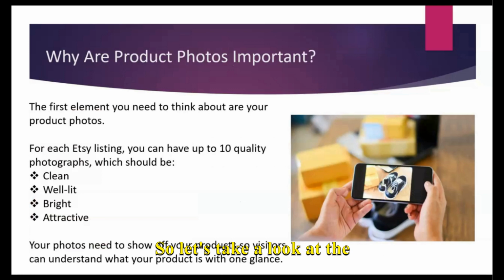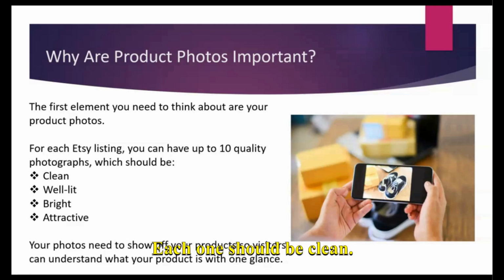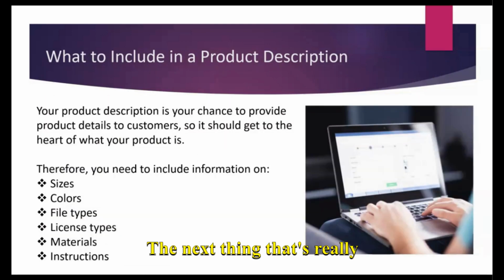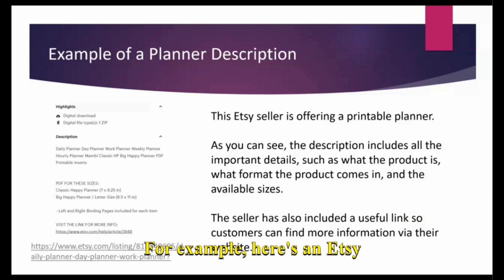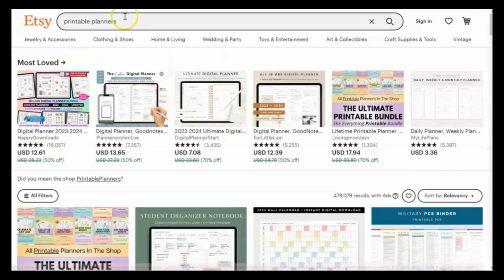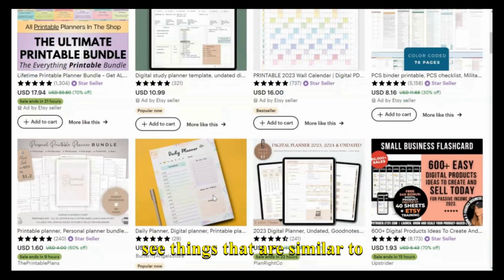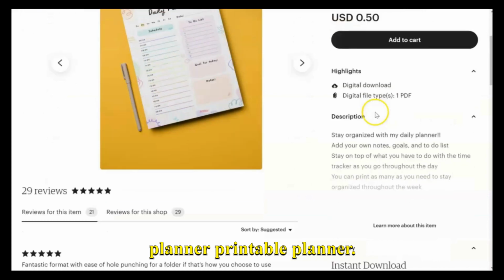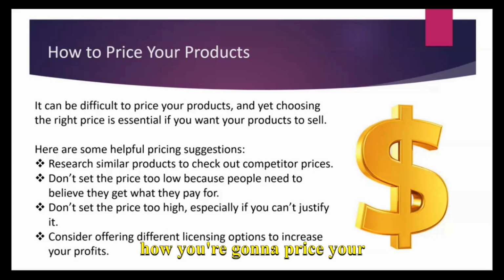Anatomy of an Optimized Etsy Listing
In today’s tutorial, I am going to show you How to profit from this type of free content so you can gain more knowledge on the Anatomy of an Optimized Etsy Listing. I can’t wait to share this information with you!

About Amy